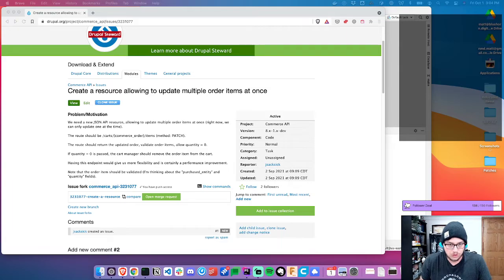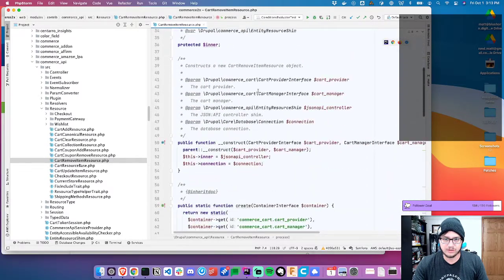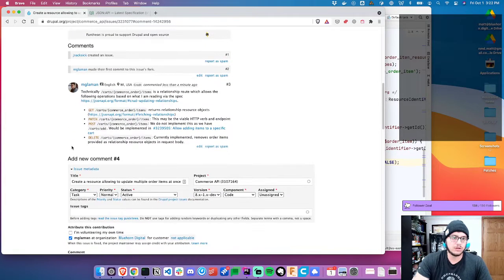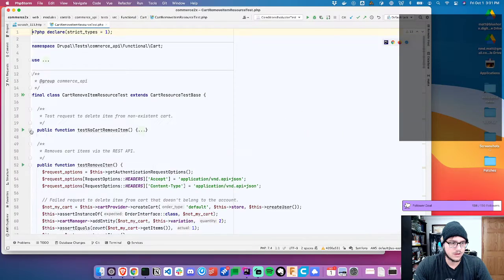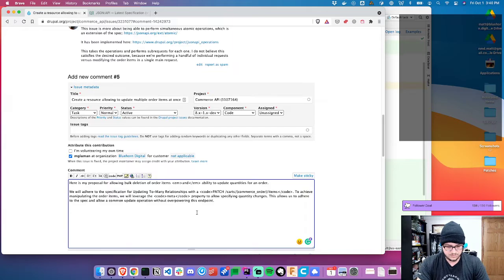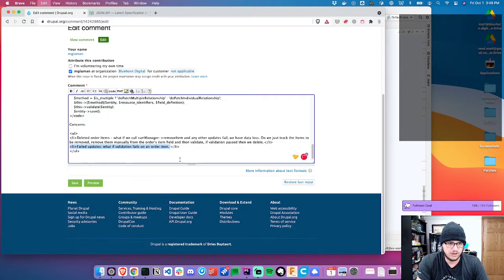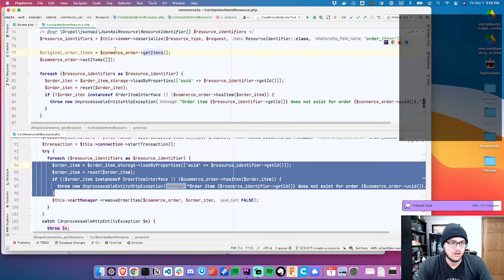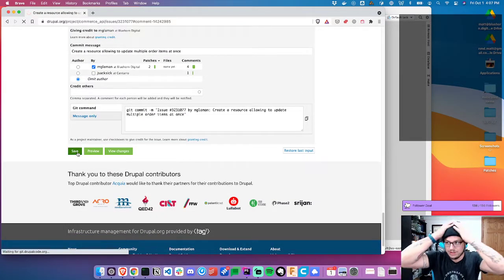Commerce API for Drupal: Bulk order item update endpoint dev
In this development stream, I worked on an issue for Commerce API that would allow bulk updating order item quantities.